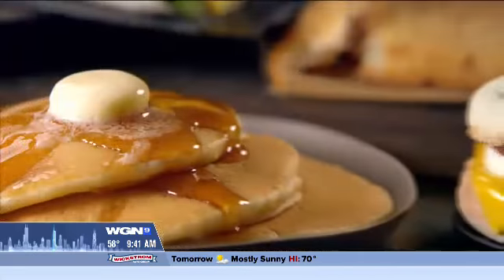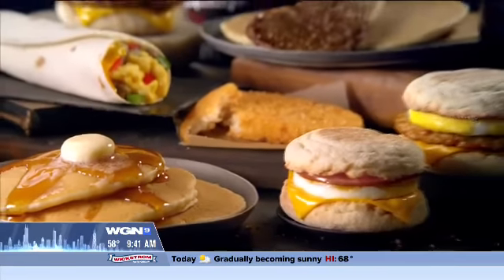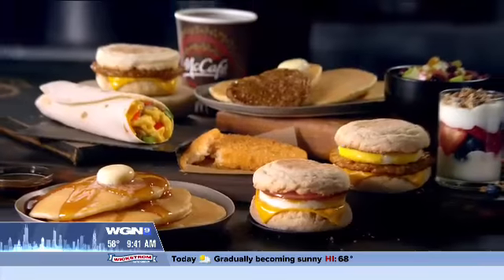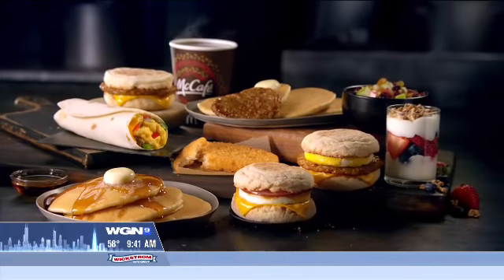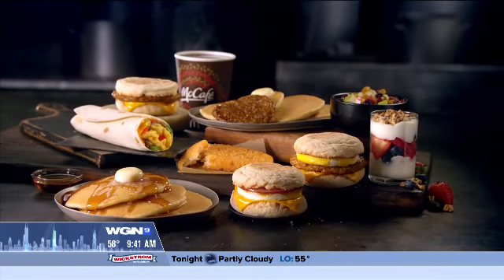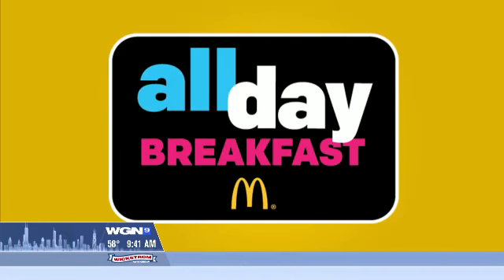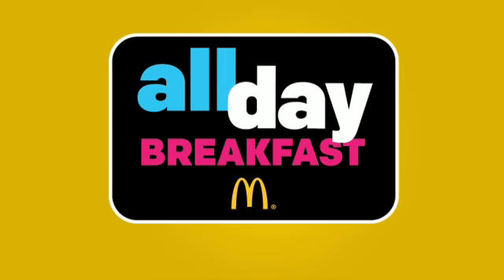McDonald's All Day Breakfast Oct 6